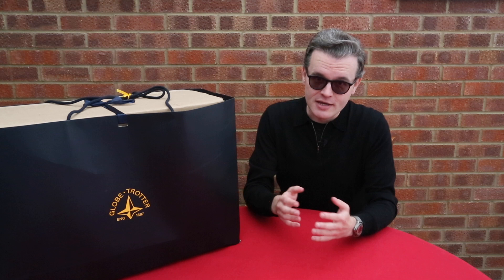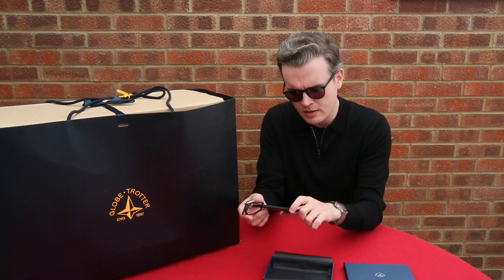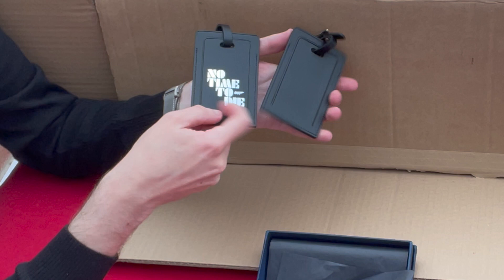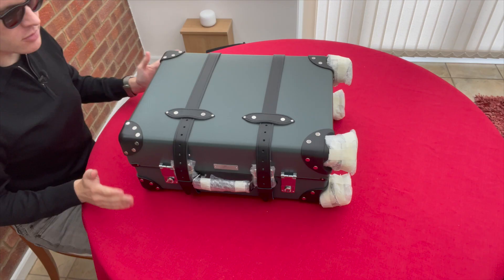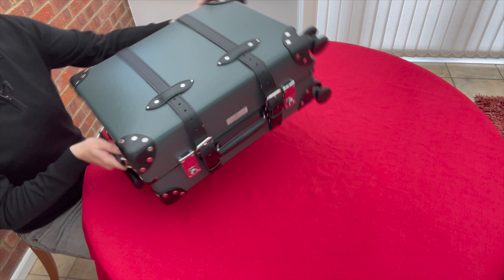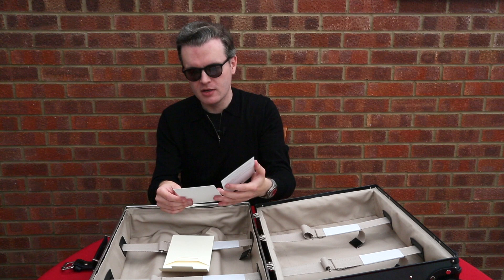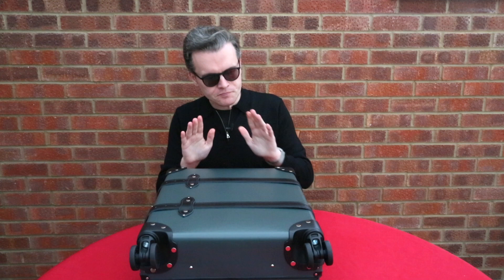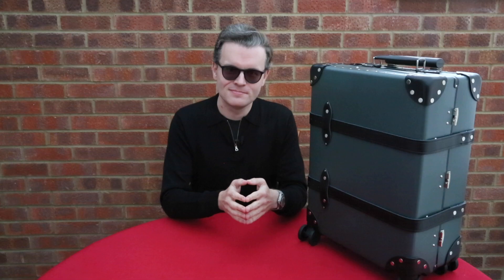Unboxing a Globe-Trotter James Bond Special Edition Luggage Case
In this video, I'll be unboxing one of the Globe-Trotter, James Bond Special Edition Carry-On luggage cases which I first discussed with them in November of 2021. This video is a direct follow on from my previous video where I took you on an exclusive store tour and interview with the manager of the Globe-Trotter store at Burlington Arcade.

The James Bond Special Edition cases are a collaboration between Globe-Trotter and the iconic James Bond franchise. The cases are made with Globe-Trotter's signature materials and design, but with a stylish James Bond twist.
In this unboxing video, I'll be showing you the packaging of the case and all its contents, including the Globe-Trotter luggage tags, and keys. I'll also be demonstrating the functionality of the case, from the sturdy handle to the smooth-rolling wheels.

Whether you're a die-hard James Bond fan or simply looking for a luxurious and practical travel accessory, the Globe-Trotter James Bond Special Edition carry on luggage case is definitely worth considering. So sit back, relax, and enjoy the unboxing!

Thank you to Matthew Gibbs for the introduction animation he brilliantly put together for the channel using the No Time To Die font.

Shot on the Canon 5D MKiii & iPhone 12Pro Max
Sound recorded with the Rode Wireless Go system

***This video is not sponsored nor is it an advert or endorsement for Globe-Trotter or their products. The thoughts & opinions expressed in this video are solely my own or of those taking part***